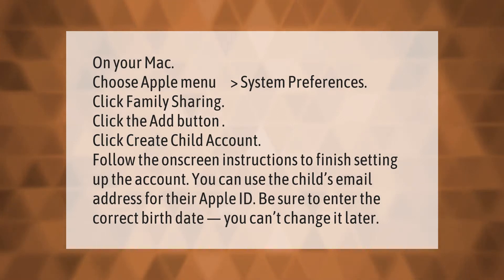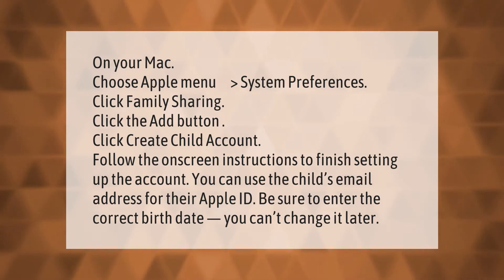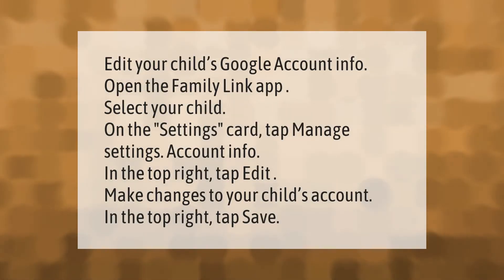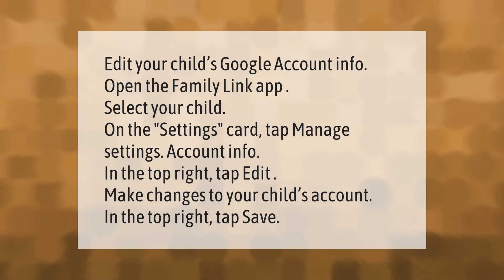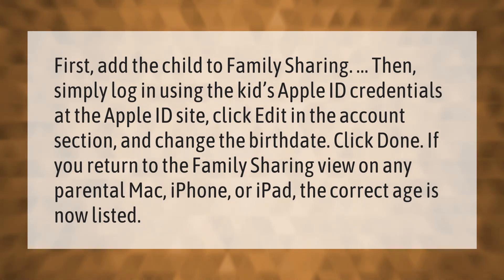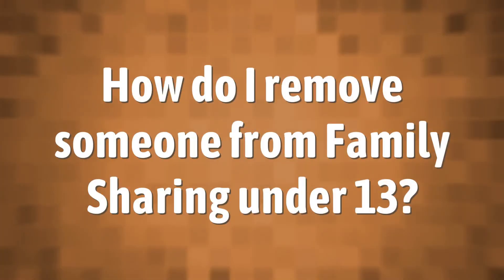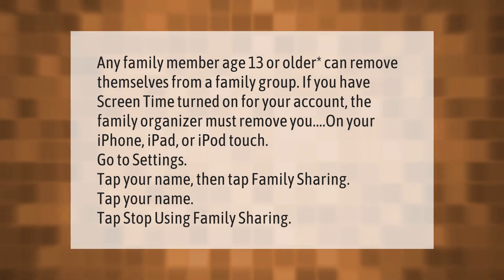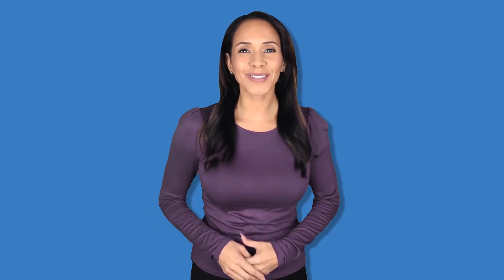How do I change my Apple ID for a child under 13?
00:00 - How do I change my Apple ID for a child under 13?
00:42 - How do I change my child's birthday on family link?
01:12 - Can I change an existing Apple ID to a child account?
01:45 - How do I remove someone from Family Sharing under 13?

Laura S. Harris (2021, September 15.) How do I change my Apple ID for a child under 13?
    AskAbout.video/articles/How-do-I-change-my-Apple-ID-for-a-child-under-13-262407